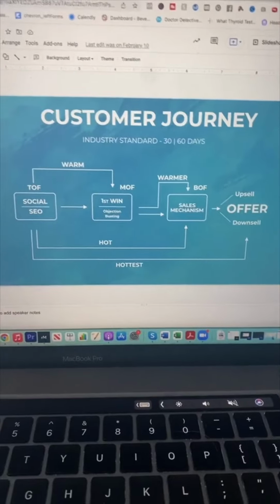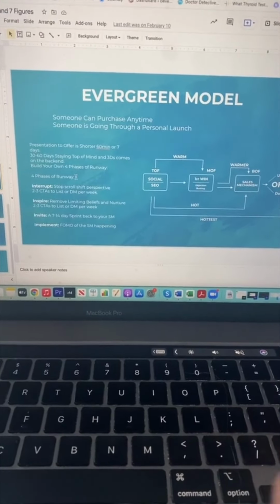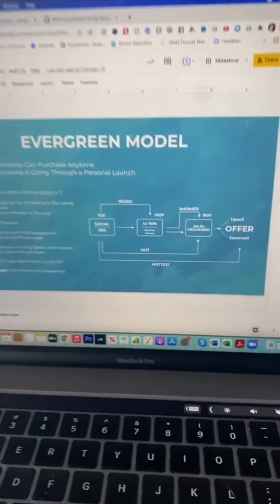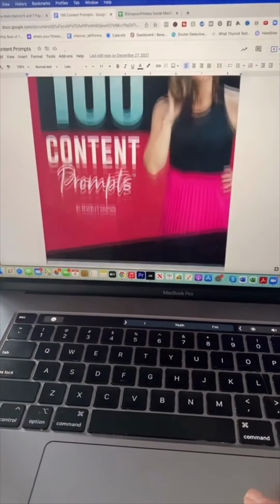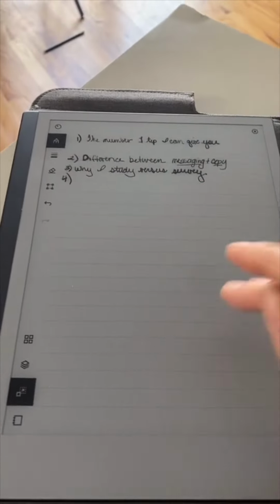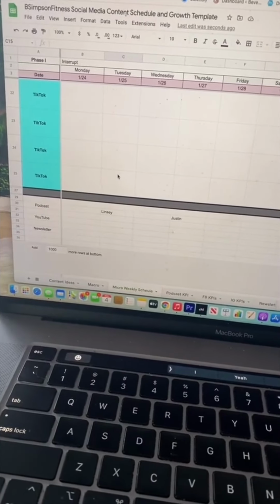90 Days of Persuasive Content in 2 Hours